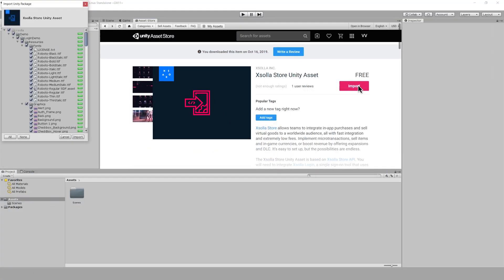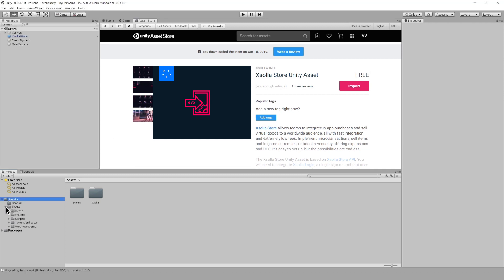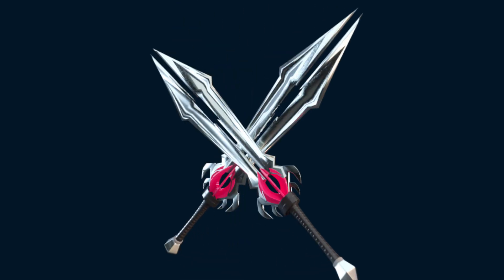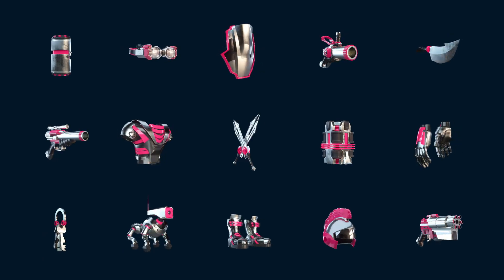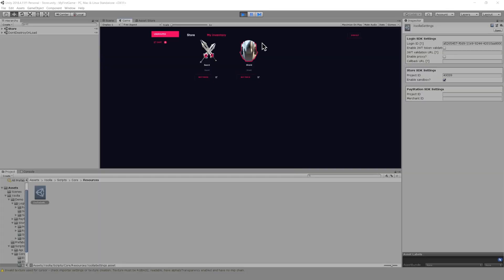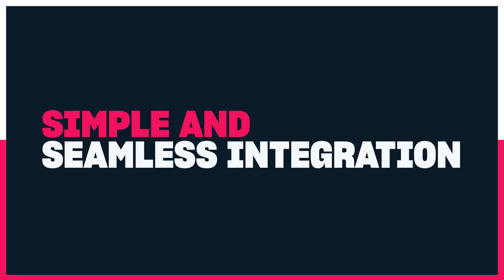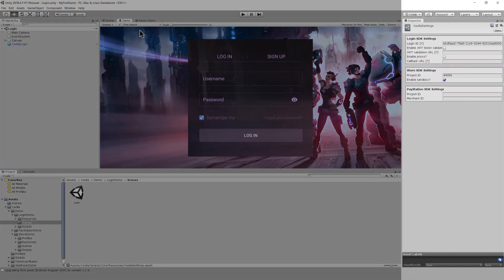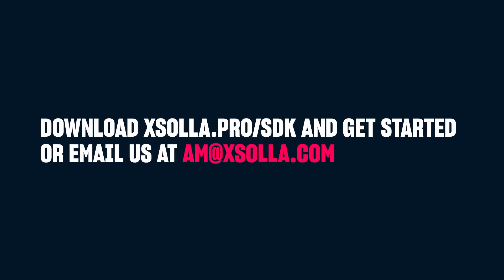Xsolla Store Unity SDK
Xsolla Store lets teams integrate in-app purchases and sell virtual goods to a worldwide audience, all with extremely low fees and fast integration.

Follow the instructions in the installation guide. Once installed, you can start exploring some of the examples in the SDK.

About Xsolla:
Xsolla makes the tools that bring your games to the world.

Xsolla’s product suite operates in more than 200 countries and territories, 20+ languages, and 130 currencies. Our integrated set of tools and services gives every industry player — indies, enterprises, artists, influencers and gamers — ways to connect, collaborate, and grow.